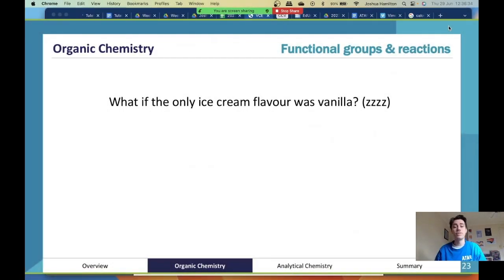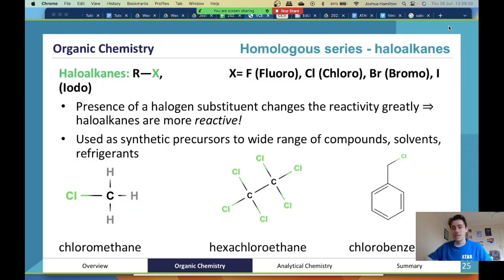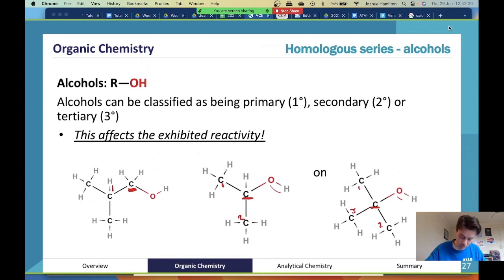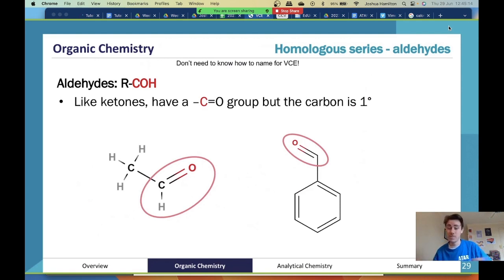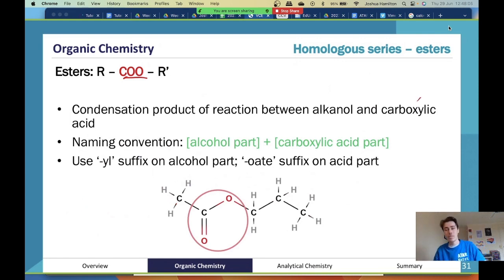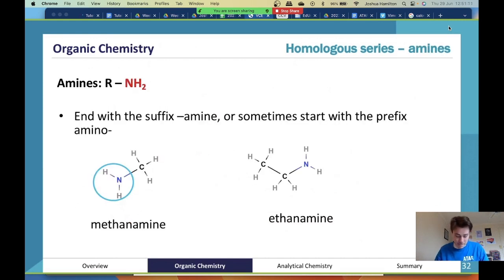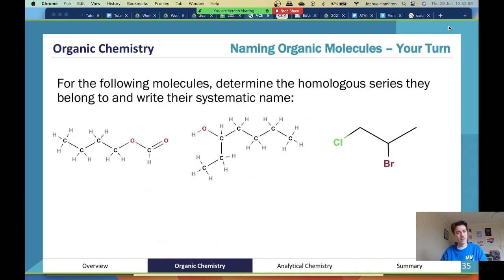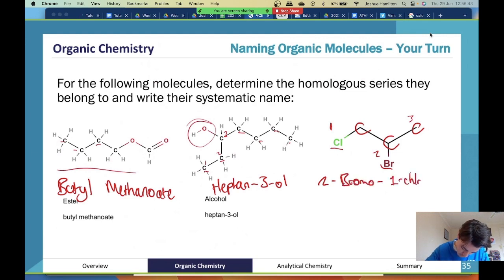Homologous Series | VCE Chemistry 3&4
An expert summary on Homologous Series for VCE Chemistry 3&4. Covers everything you need to know to ace exams!